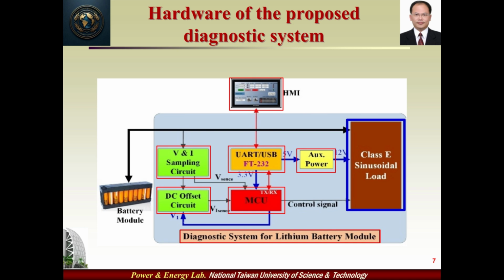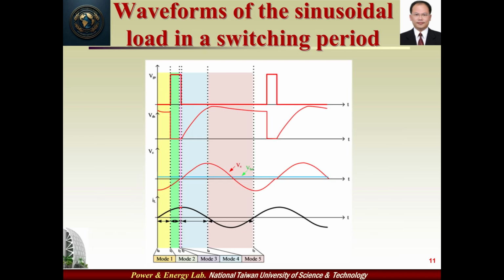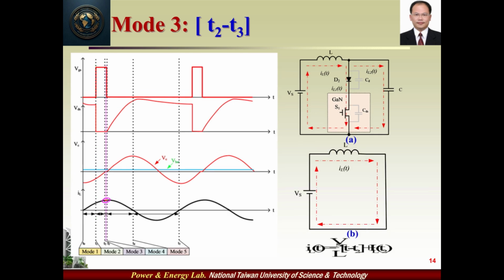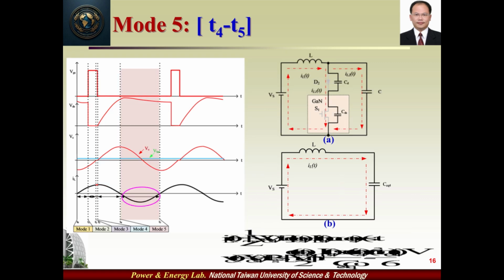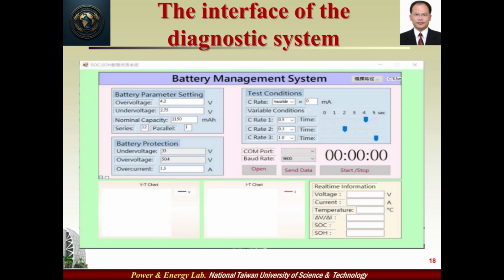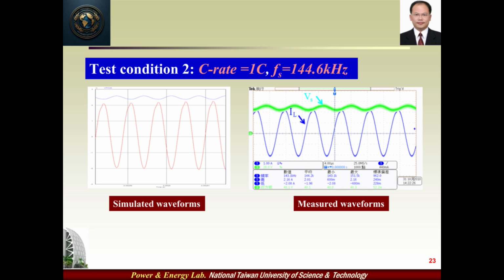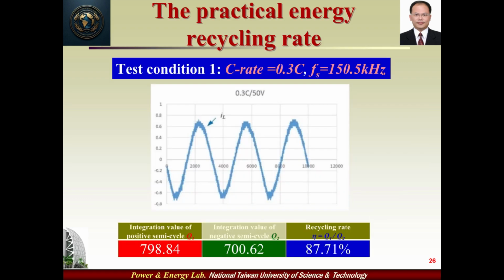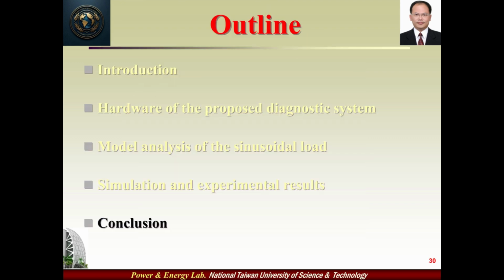Design and Implementation of a diagnostic system for lithium battery module based on sinusoidal.....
This Speech Delivered by Prof.  CHANG-HUA LIN,
National Taiwan University of Science and Technology,
Taiwan, Outstanding Scientist Award

Linked in:  / lisa-ray-..  ,
Pinterest:  / topscientists  ,